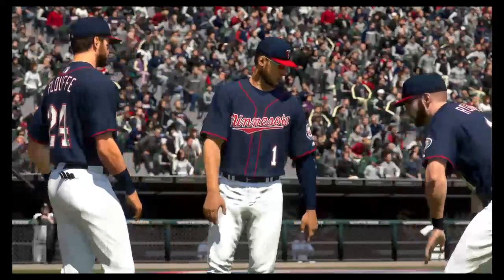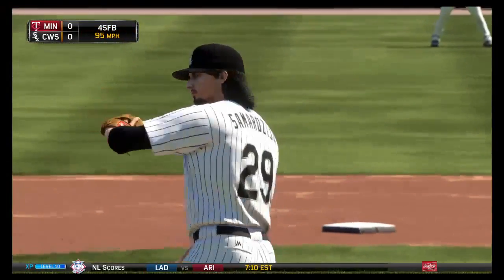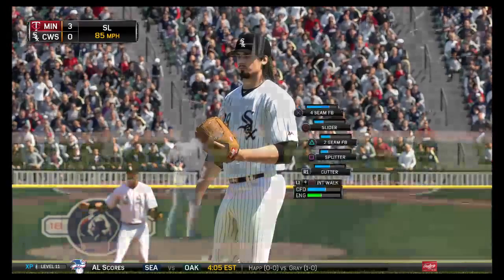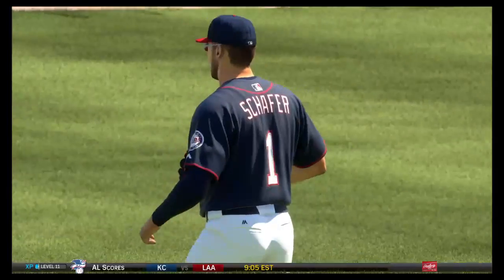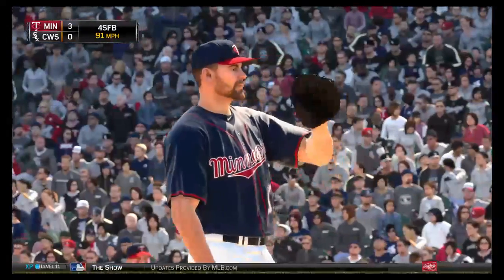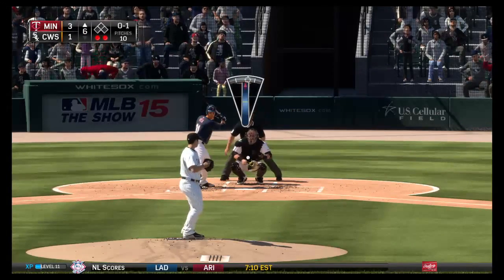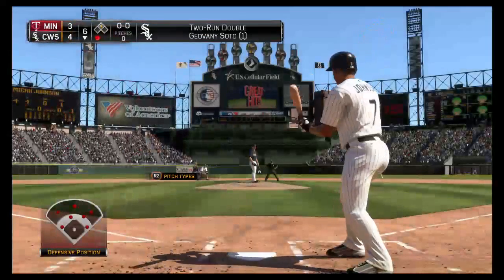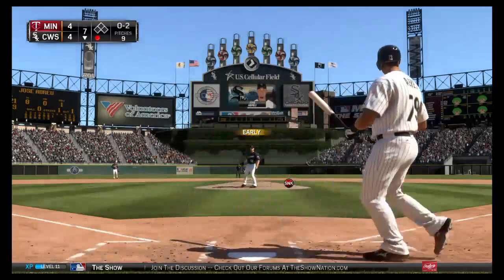Road to the World Series: Twins (1-3) vs. White Sox (3-1) (Game 2) Part 1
This is a Cubs and White Sox franchise played on MLB 15: The Show via the cloud. We will be playing all 162 games.